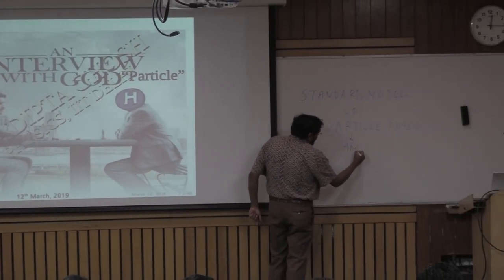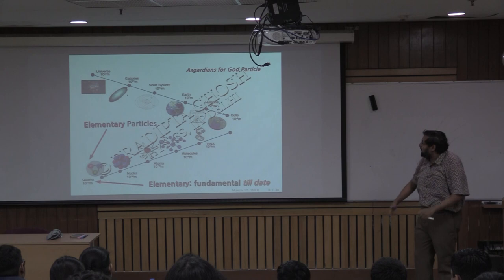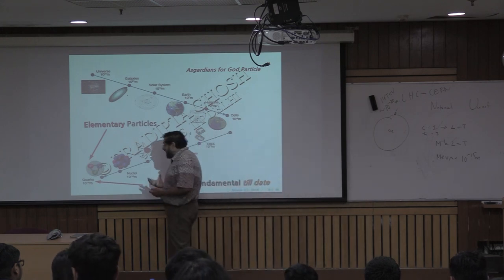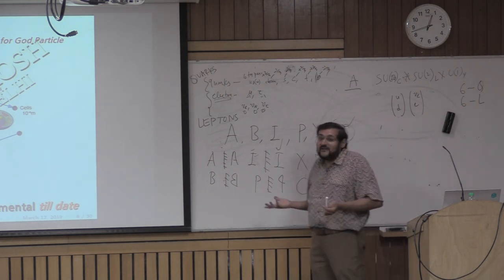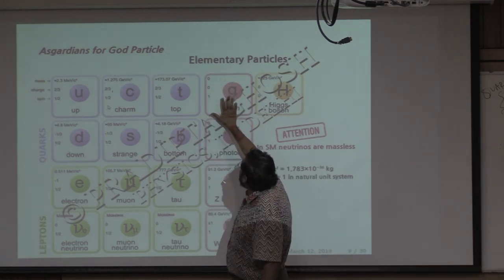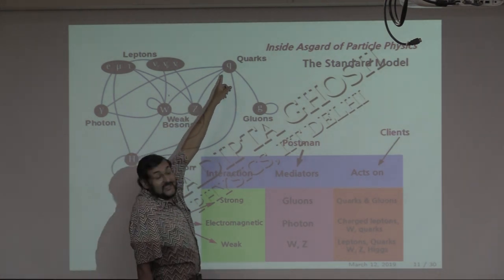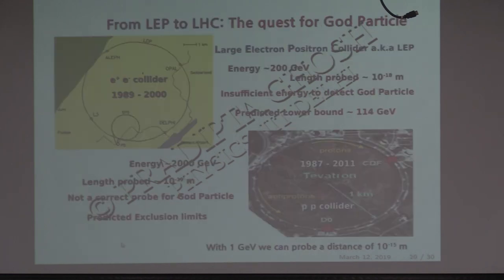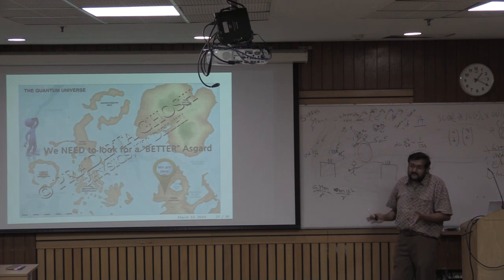How Standard is the Standard model of Particle Physics IIT Delhi Sci-Tech Spins lecture 17th.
IIT Delhi Sci-Tech Spins lecture series 17th lecture in IIT Delhi by Prof. Pradipta Ghosh Department  of (Physics, IITD)
Title: How Standard is the Standard model of Particle Physics